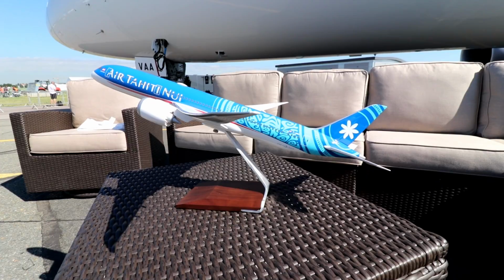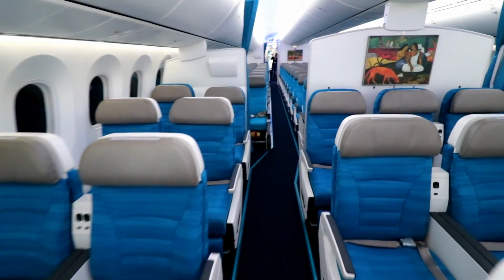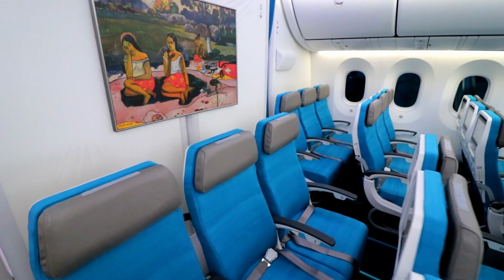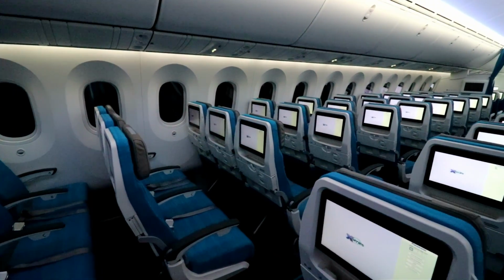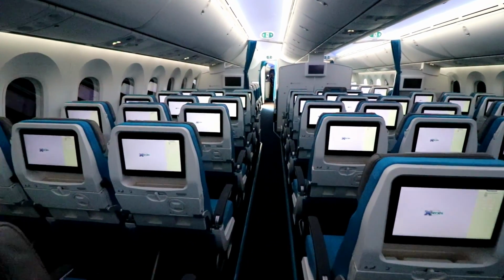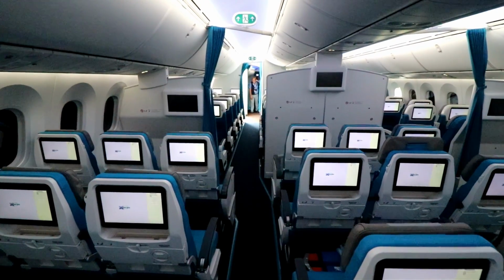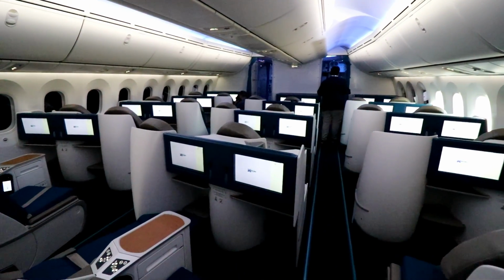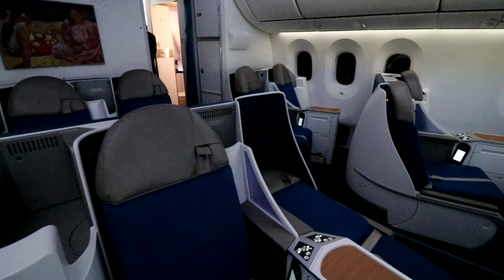Come inside the BRAND NEW AIR TAHITI NUI Boeing 787-9 Dreamliner - Paris Air Show 2019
Hey guys,

it´s time for the next episode from this years 2019 Paris Le Bourget Air Show. This time it is a presentation of the brand new Air Tahiti Nui Boeing 787-9 Dreamliner. The video includes a walk around, a complete cabin view including the wonderful Economy Class, Premium Economy Class, Business Class and finally some shots from the awesome flight deck. The plane is on display and not even delivered to Air Tahiti Nui yet. This will happen right after the show.